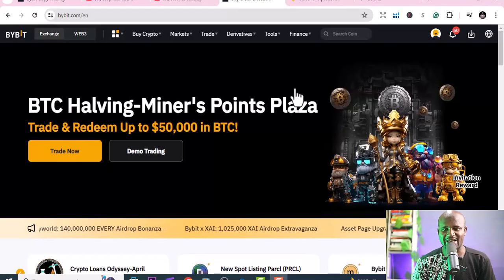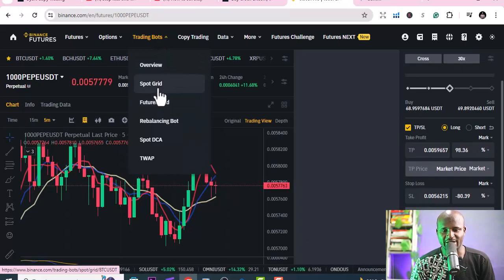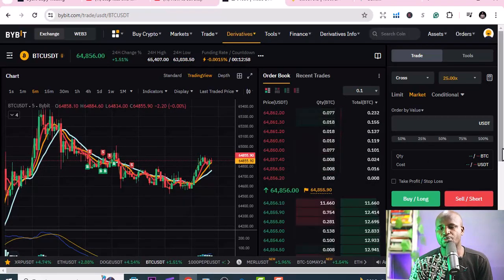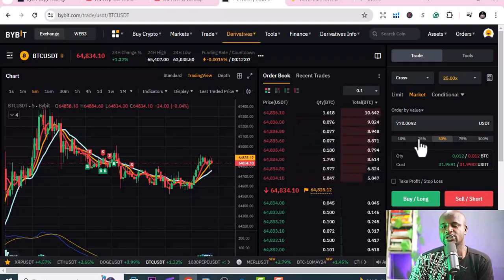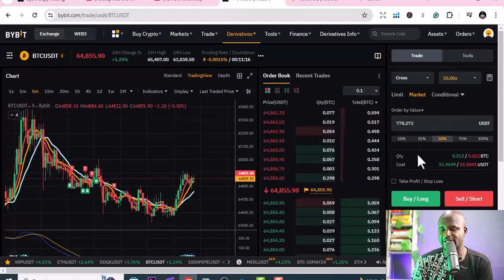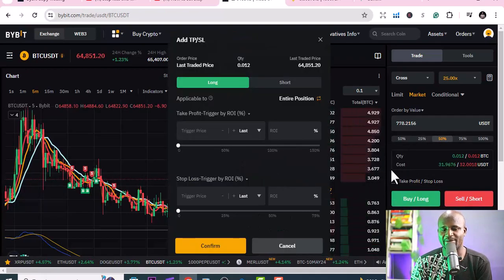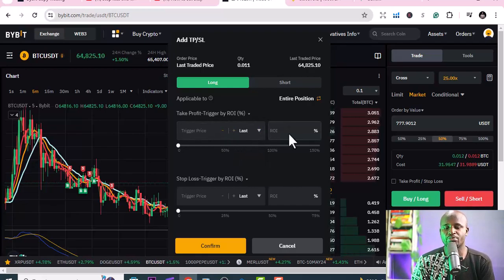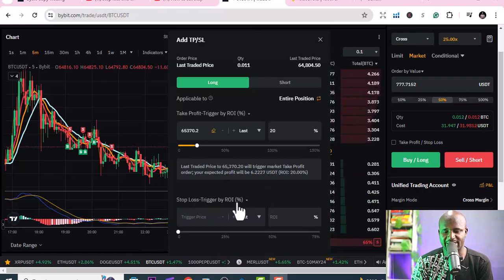How to set Stop-Loss and Take-Profit when Trading Crypto